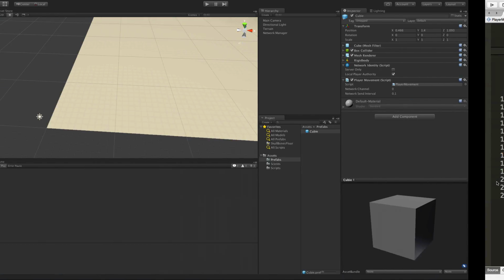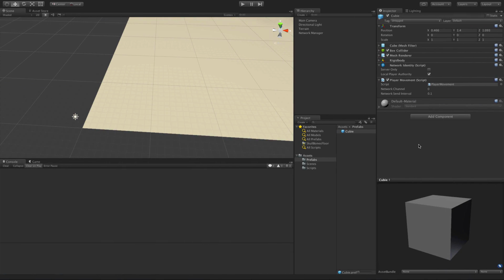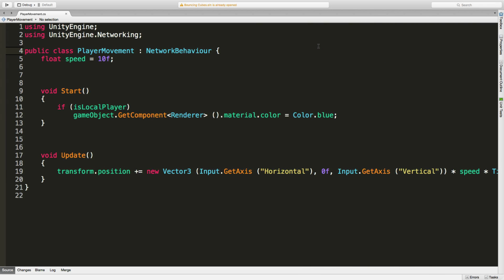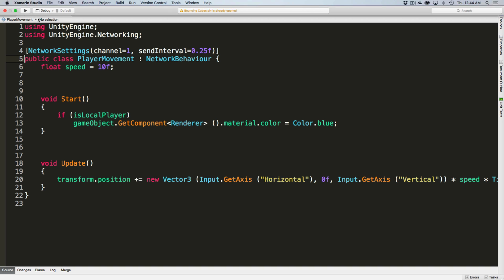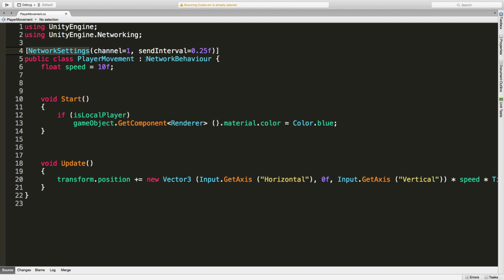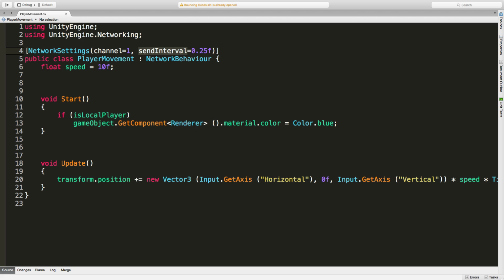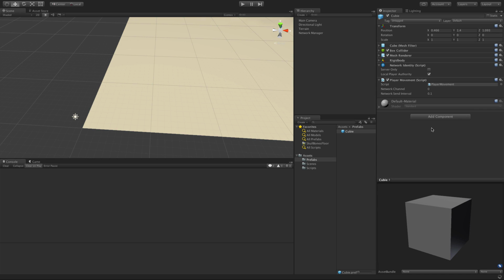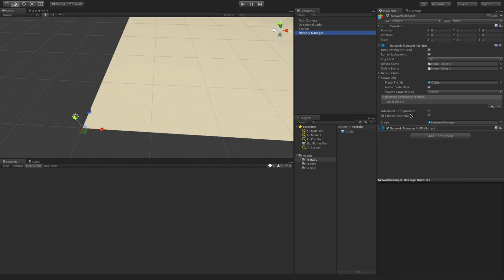Unity Attribute - [NetworkSettings]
By default, when you create a new NetworkBehaviour, the channel will be set to 0 and the send rate will be set to 1/10 of a second. Unity has a built in attribute that will allow you to change those values in one line for a single component.

Here is a short video on how to use it in your own Unity Projects.